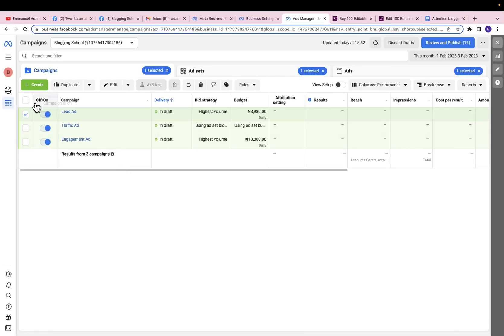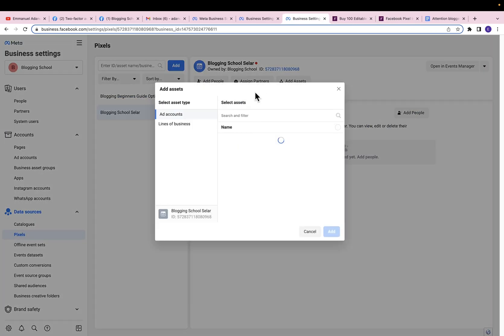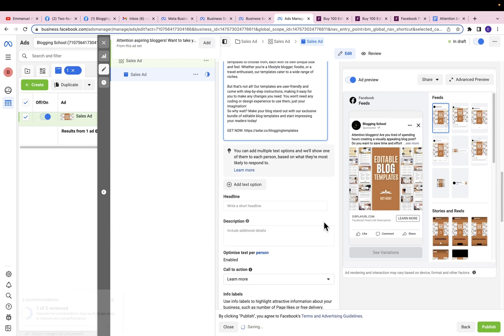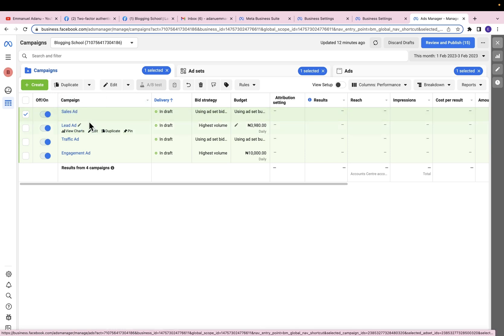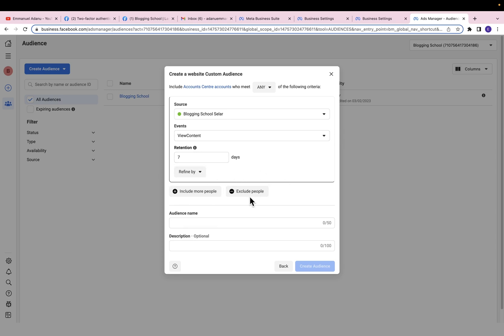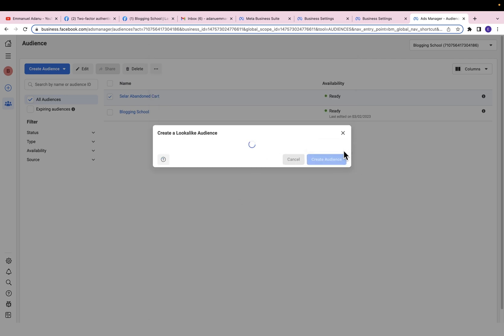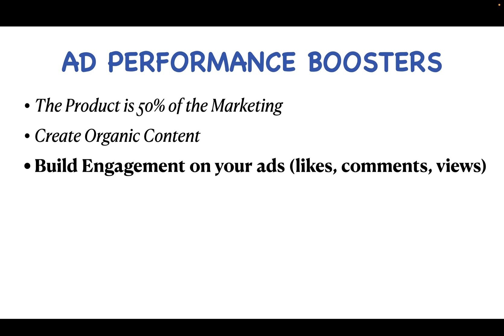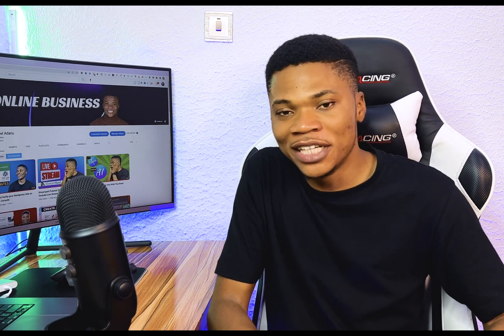How to Create Facebook SALES AD that Converts | Beginners Guide 2023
In this video, you will see how to setup effective Facebook sales ad that convert in 2023